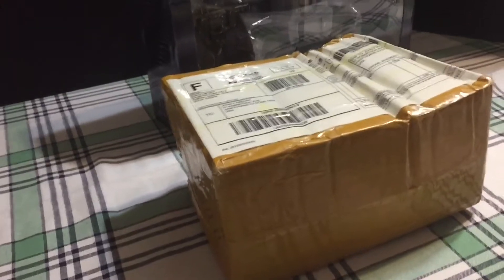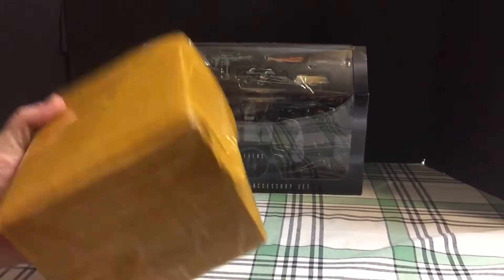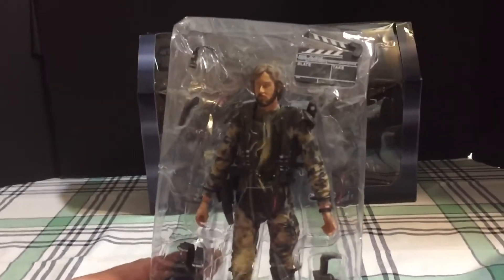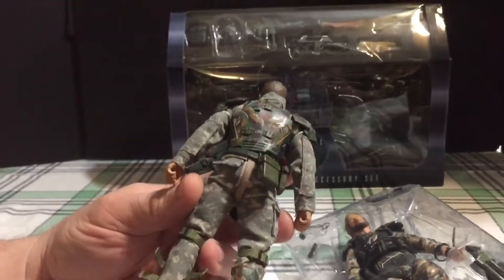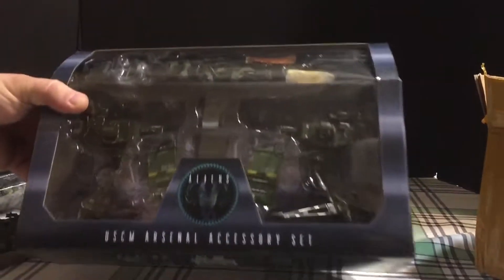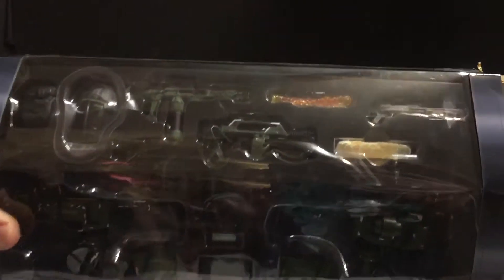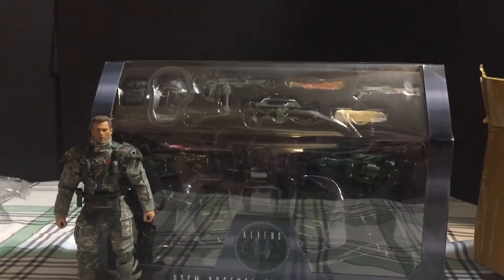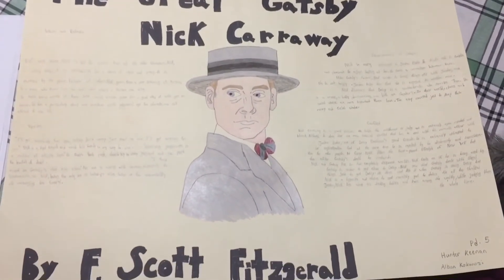3/3/18 haul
Colonial Marine fodder